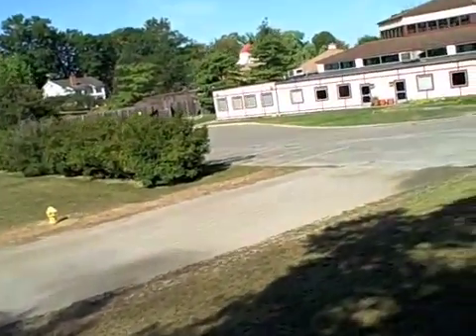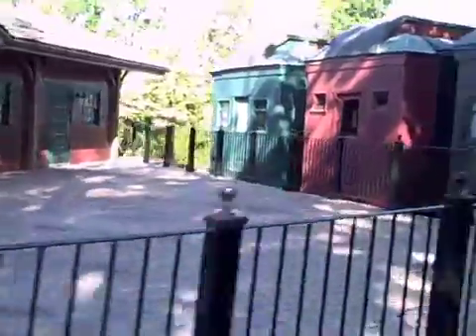Train in Greenfeld Villige part 2